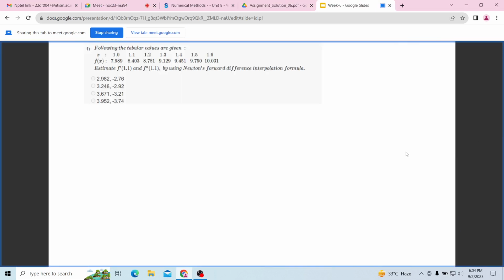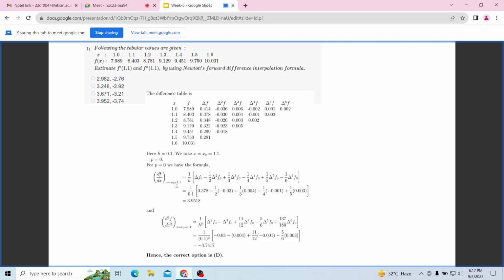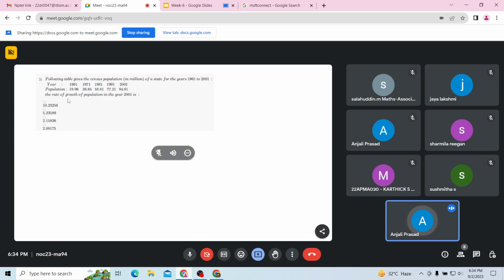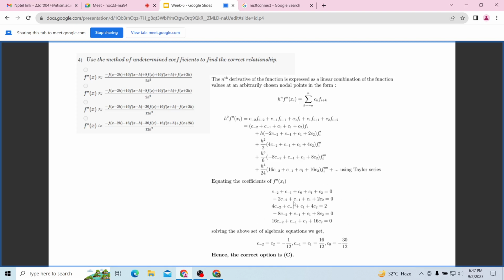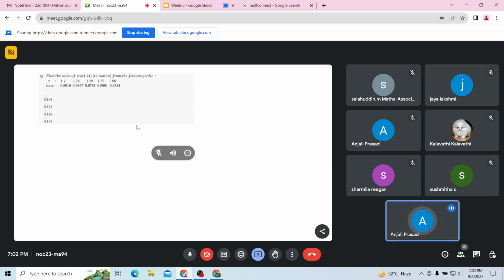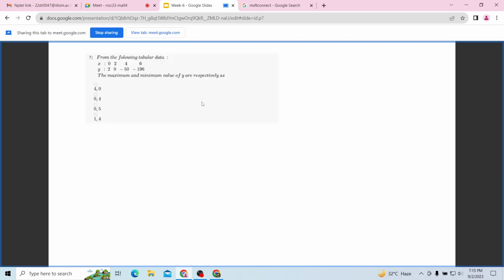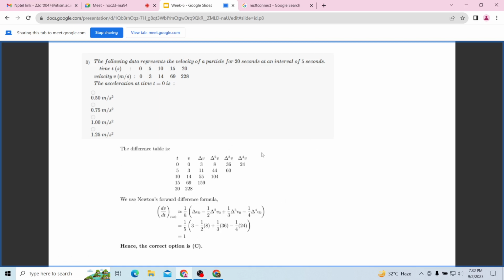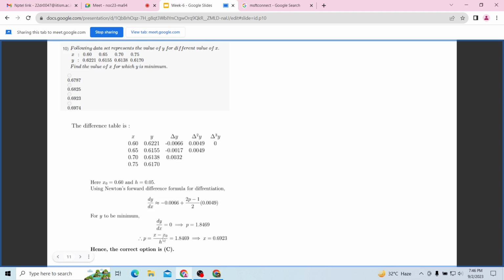week 6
Nptel: noc23-ma94